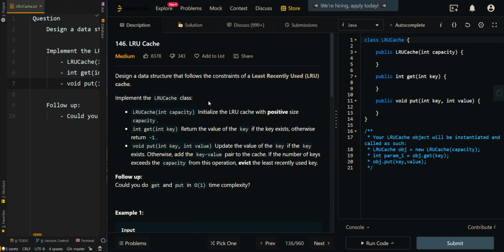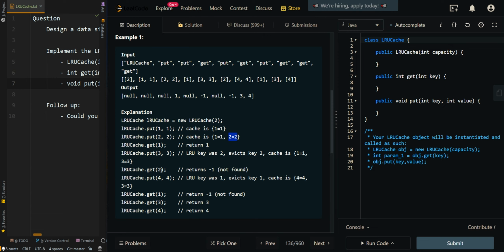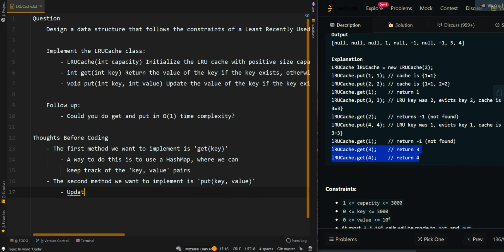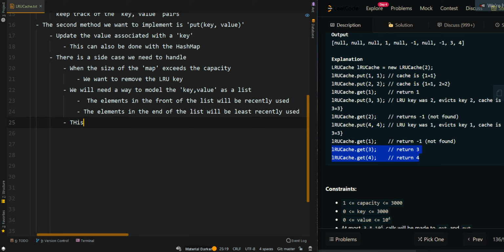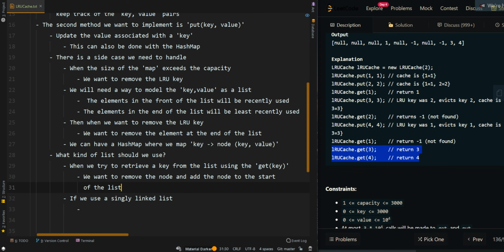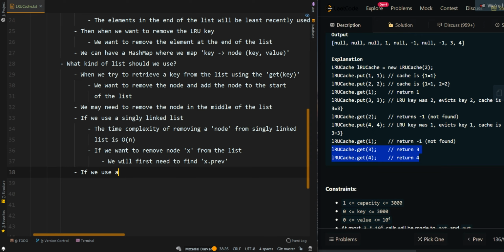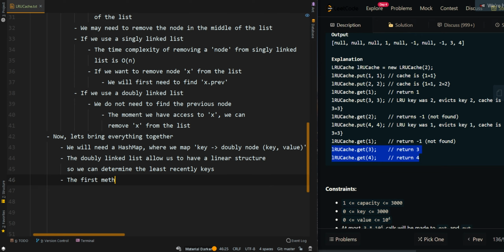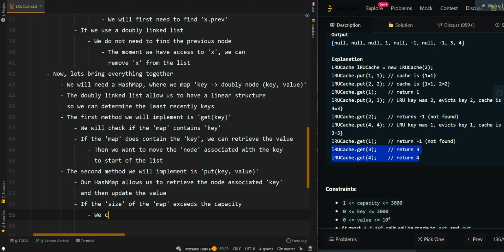Coding Technical Interview - LRU Cache Thought Process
[LRU Cache Thought Process] GOOGLE Java Technical Interview Leetcode Solution Explanation Pseudocode Code